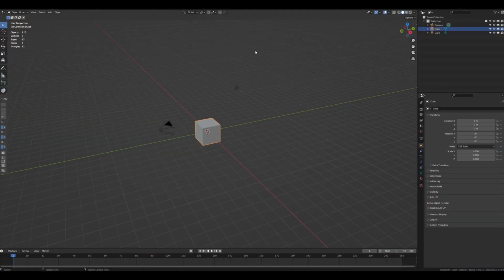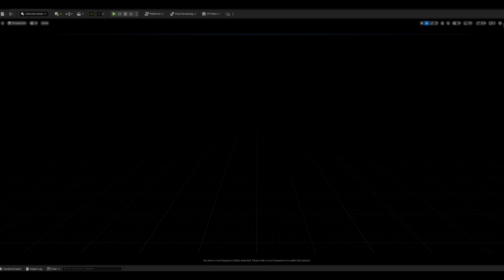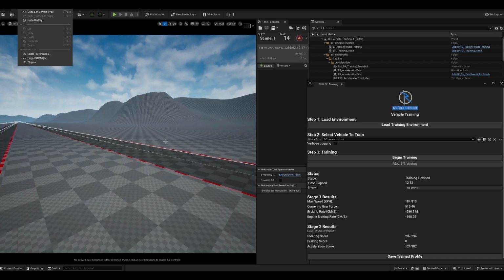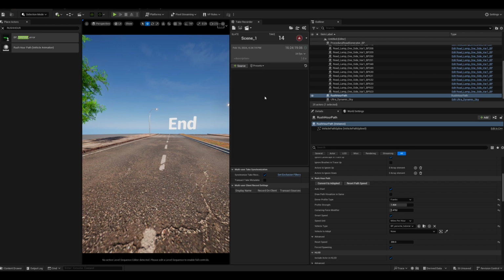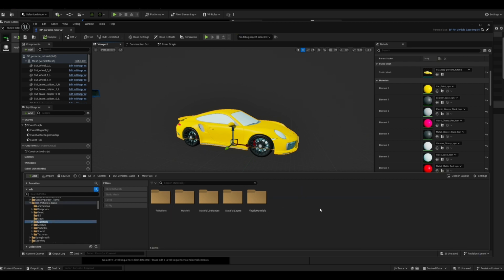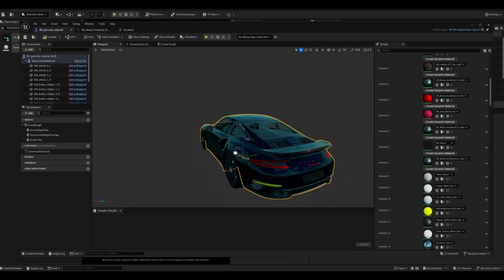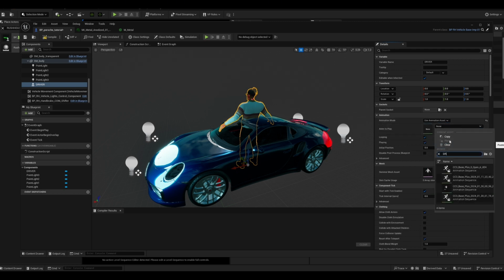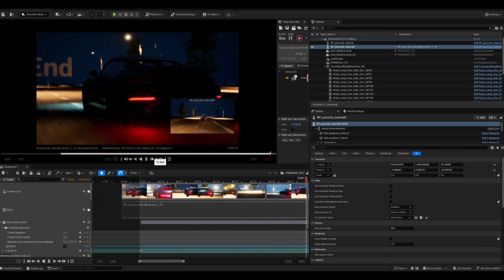Animate ANY vehicle in Unreal Engine 5.3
In this tutorial I am going to walk you through the entire process of exporting any vehicle from blender and bringing it into unreal engine then training and animating it. We will also cover how to bring it into sequencer and lastly I will show you how to apply custom materials, add drivers and lights to the blueprint.